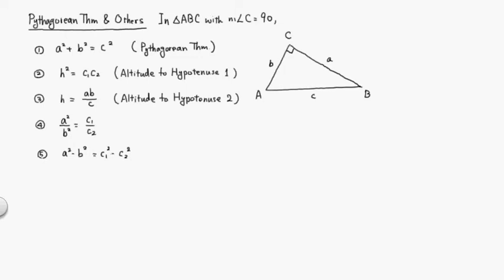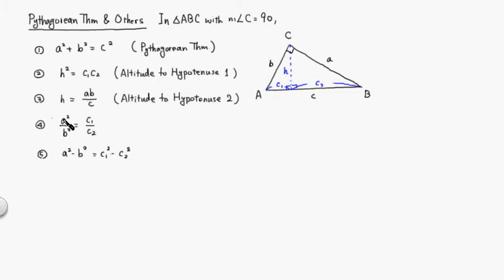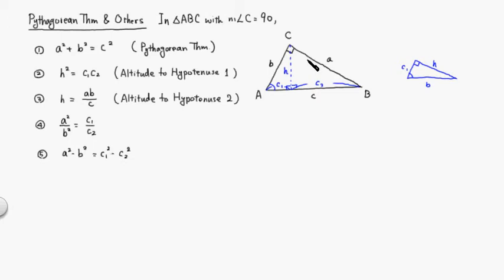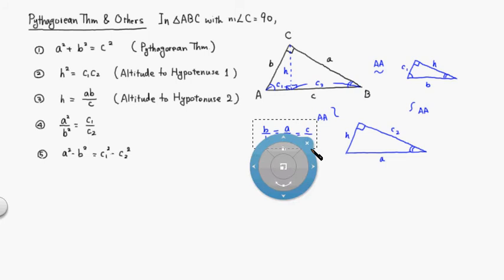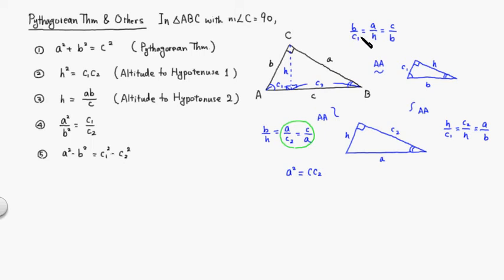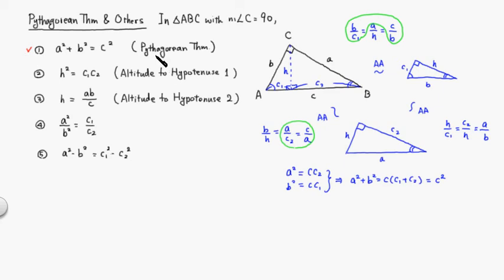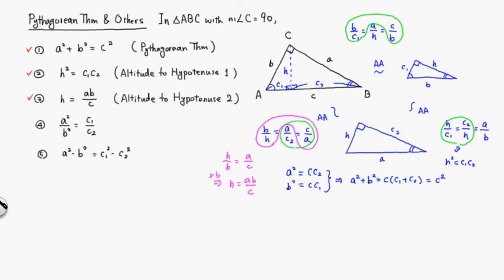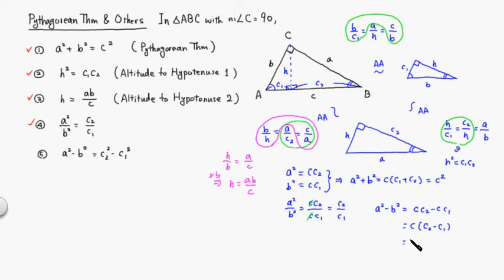MTH 530 Pythagorean Theorem & Others